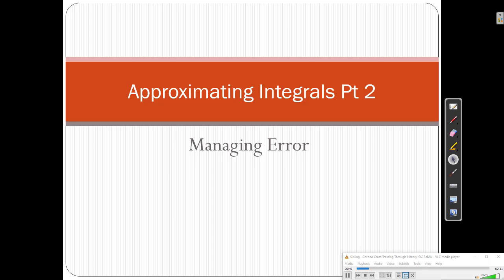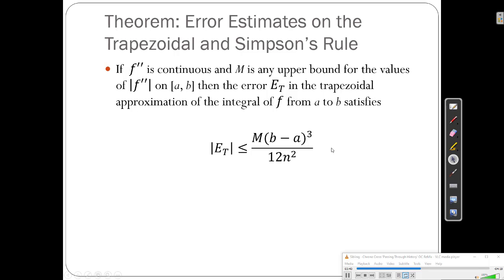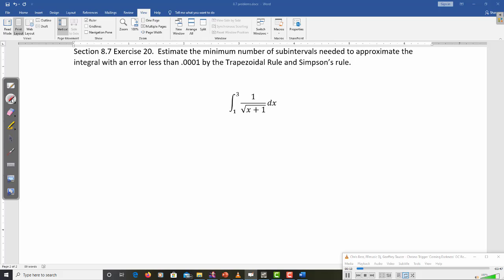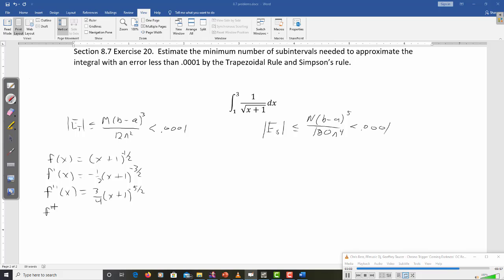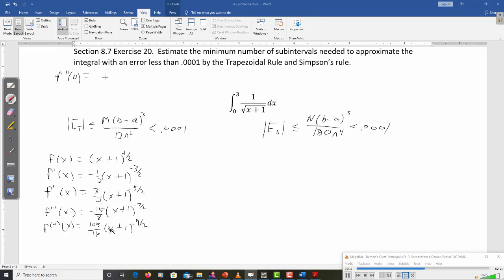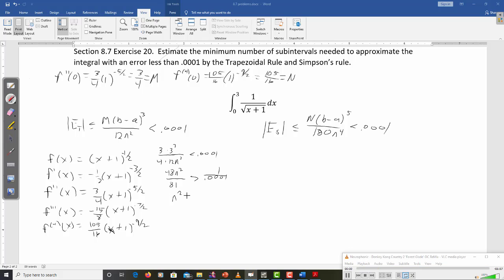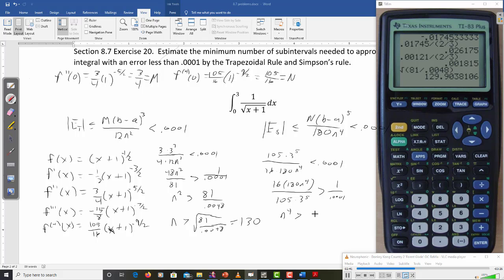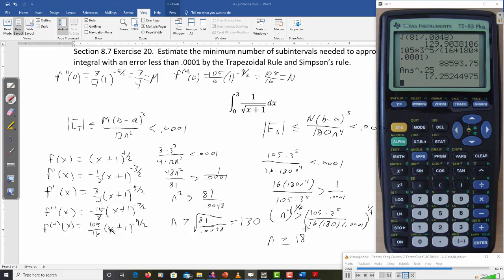Calculus II 02 8-7 Pt 2 Managing Error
Estimating the error for approximating integrals with the Trapezoidal Rule and Simpson's Rule.